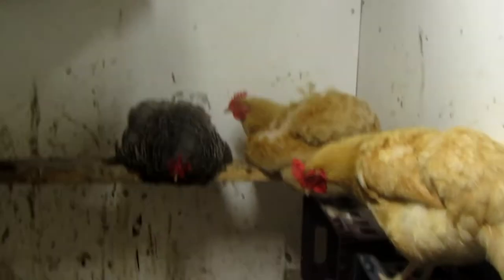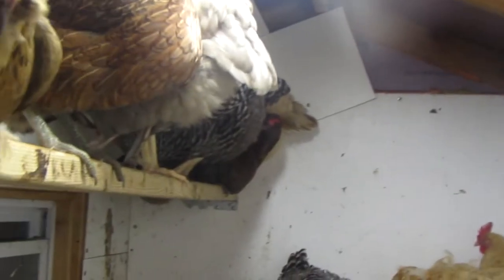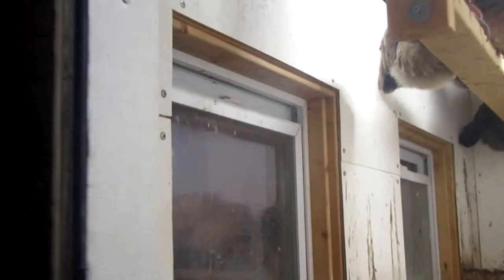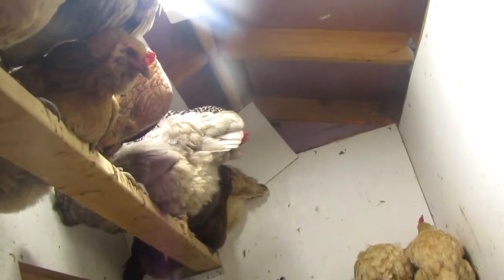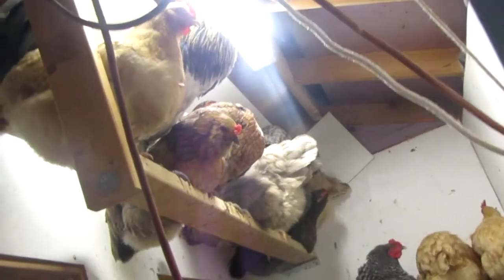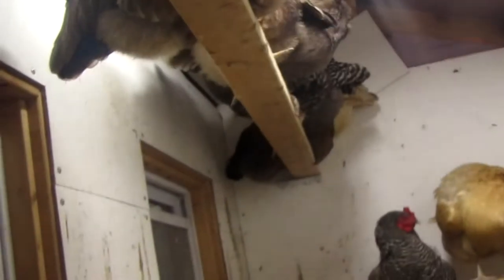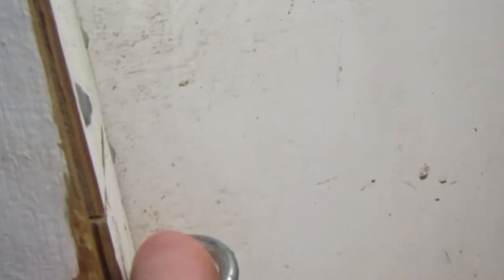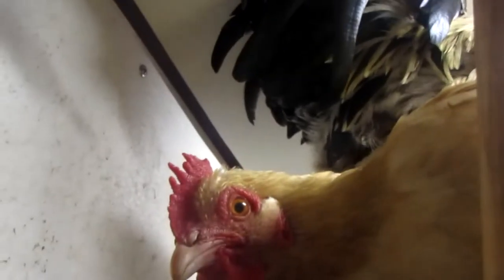Amazing And Simple things To add to your chicken coop!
🎬Video made in 1 hour
✍️Daily quote:
🔍Abt me:
🎞️Video editing:
70 Subscribers (I was stuck here for a while) 22 July 2021
1K: ??
10K: ??
50K: ??
100K: ??
1M: ??
10M: ?
⬆️Upload schedule:
🐓Pets I have:
Piper: Pitbull/lab cross (Dog)
Fezzik: Great Dane (dog)
Parker: Domestic shorthair (cat)
pleco: pleco fish (fish)
📝Info on vlog:
hello
🎶Music used🎶
Dimrain47 the falling mysts
Sick beats
©Licensing Policy: